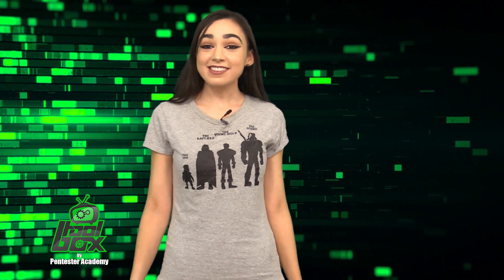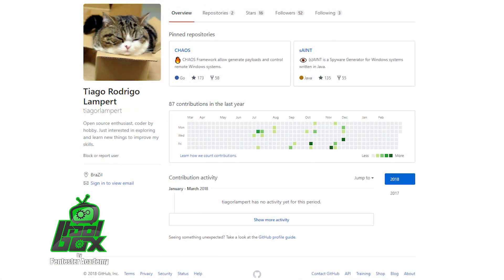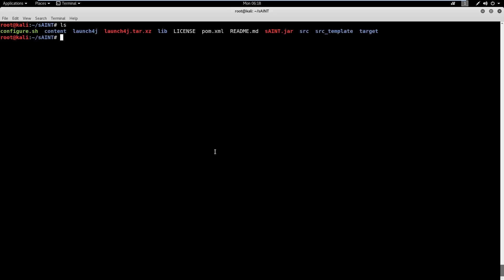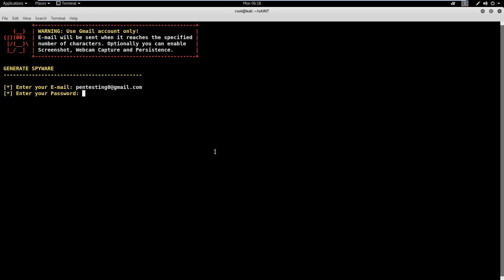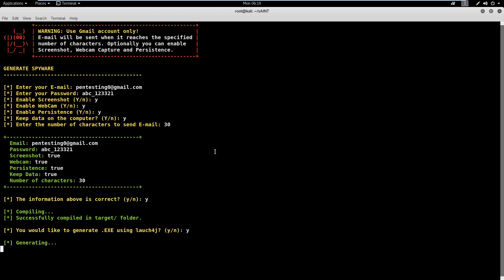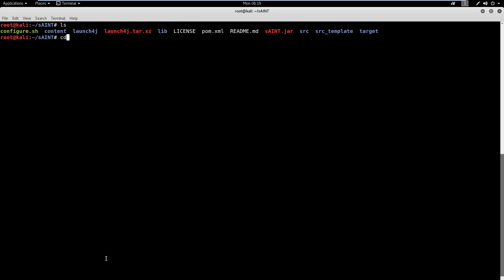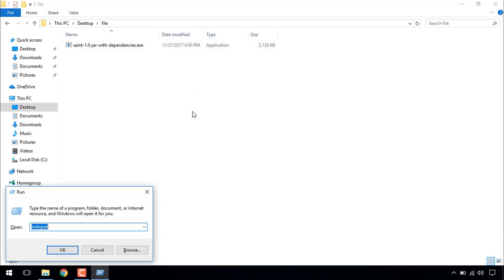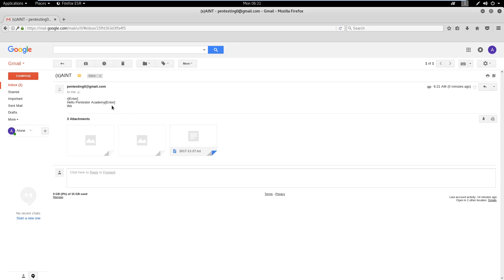The Tool Box | (s)AINT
Today's episode of The Tool Box features (s)AINT. We breakdown everything you need to know! Including what it does, who it was developed by, and the best ways to use it!